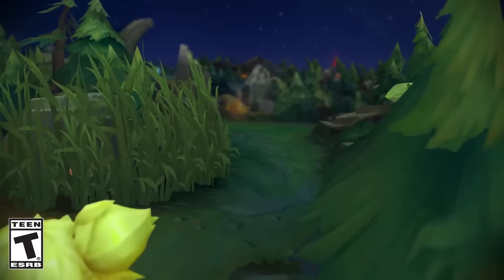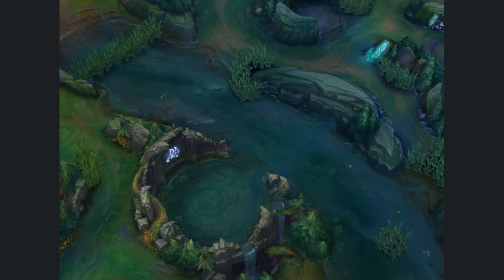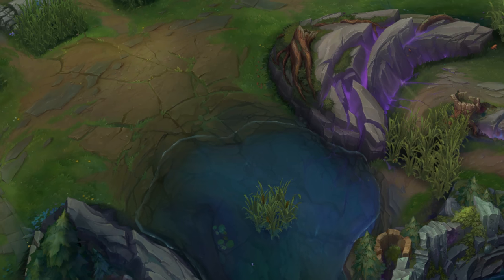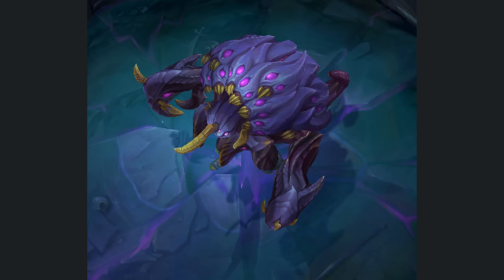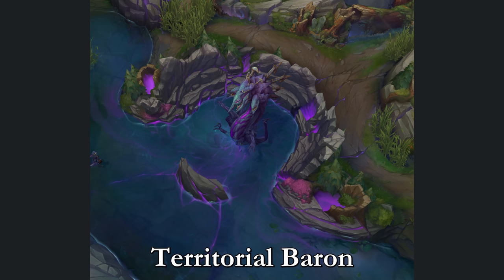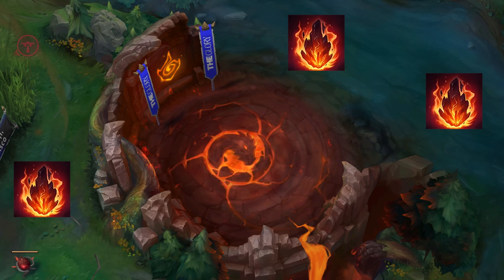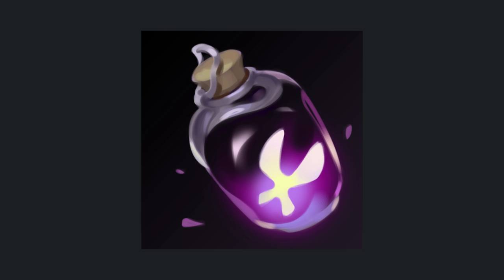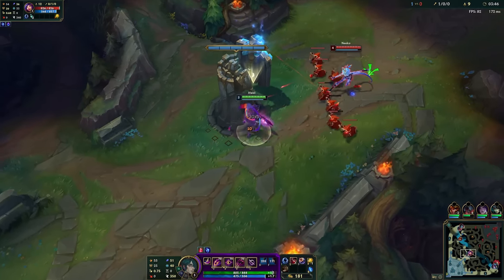SEASON 2024 REVEALED! - Welcome to New League of Legends!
Revealing what's coming to League of Legends in the upcoming year.
New items, new monsters, massive terrain changes and much more!

Chapters:
0:00 What's coming in 2024 and why?
0:45 Map adjustment - bot lane
1:13 Map adjustment - dragon area
1:29 Map adjustment - mid lane
2:04 Map adjustment - baron area
2:20 Map adjustment - top lane
2:49 Jungle monster changes:
2:54 Voidgrubs + Voidmites - new monsters
3:39 Rift Herald rework
4:18 Baron Nashor - 3 different types
5:04 Can you know which Baron spawns earlier?
5:15 Voidborn Blue Buff + Red Buff
5:35 Voidborn Scuttler
6:01 Dragon changes - mostly for Infernal
6:28 Item changes - why? + mythic removal
6:43 Support item changes - BIG overhaul
7:25 Item changes + New items added (especially mages)
7:44 Changes to Ability Haste
7:56 2024 Item changes vs powerspike
8:17 Changes to Amplifying Tome
8:29 Turrets adjustments
8:39 How will games in 2024 look like? Longer? Shorter?
9:01 Share your opinions! Thanks x)